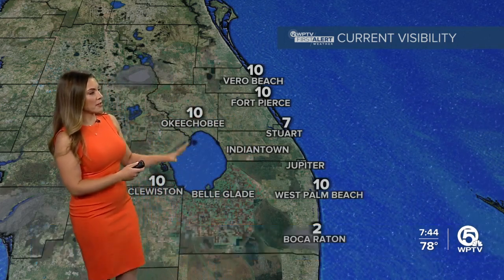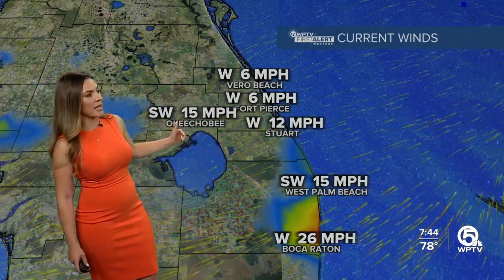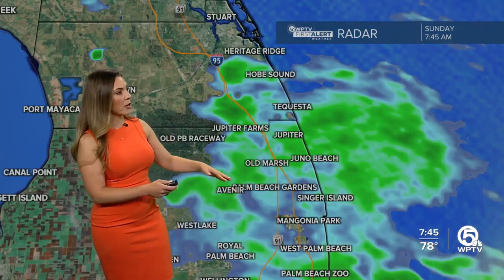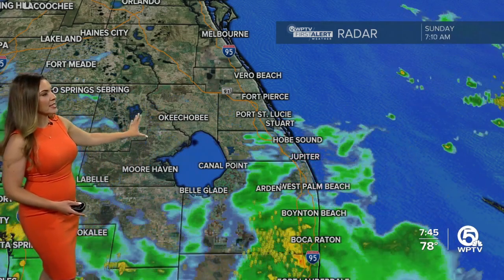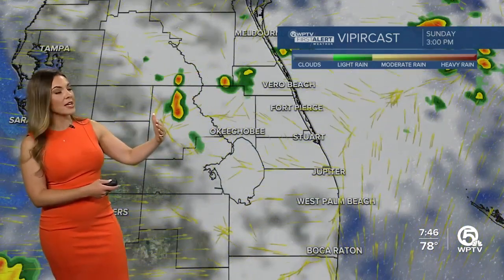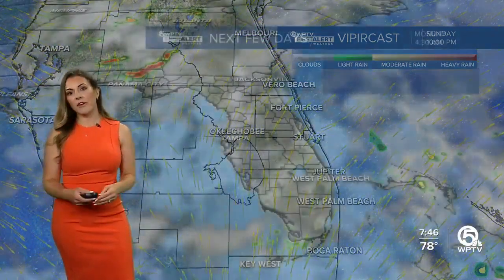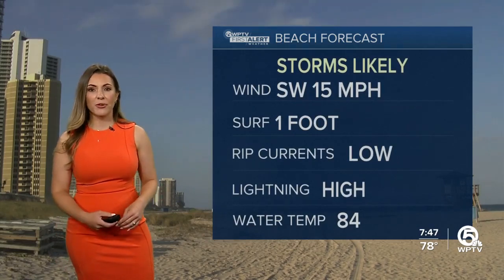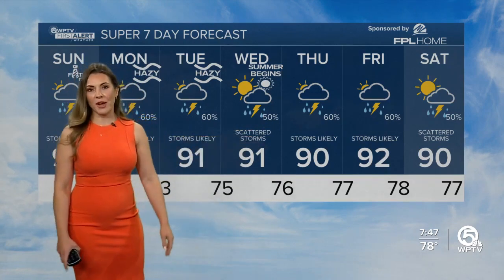First Alert Weather Forecast for morning of June 18, 2023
Jennifer Correa's WPTV 7 a.m. First Alert Weather Forecast.